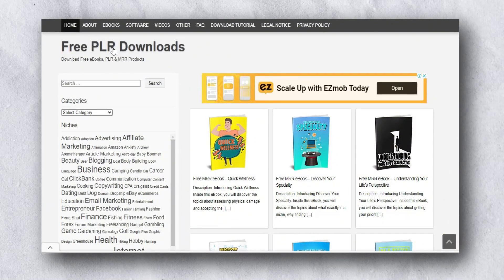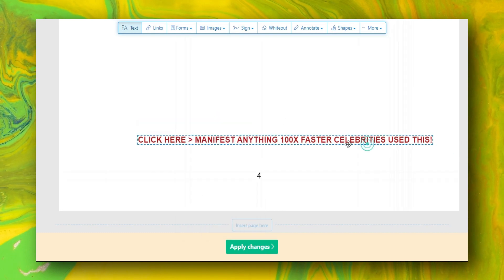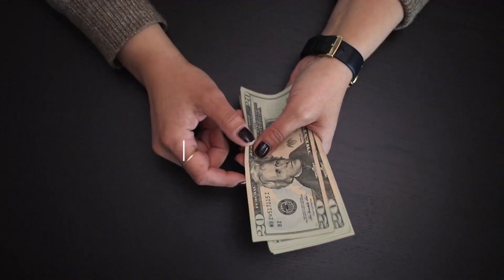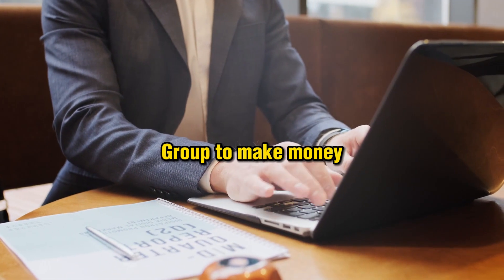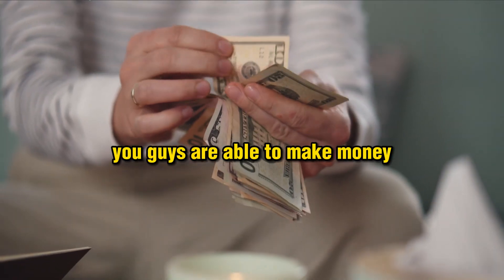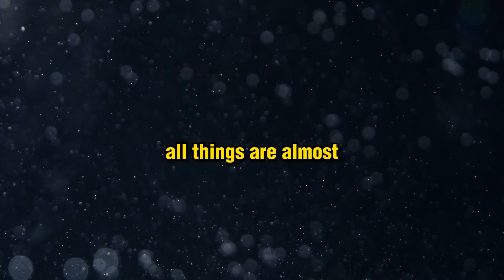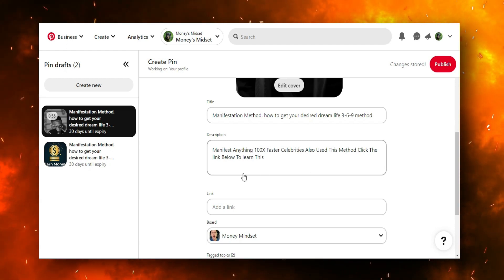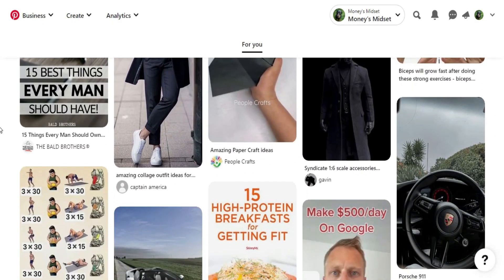NEW! CPA Marketing 100% Free Method To Make +$1,400/WEEK Using CPAGrip || Make Money CPA Marketing!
CPA MARKETING! Today in this video I am gonna show you how to make money online with cpa marketing using free method! learn how to promote CPA offers and make money with them in 2023.

Specially Design For Beginners To Generate Your
First Sales in Just 24hrs - 72hrs
If You Want To Learn More Strategies Than!